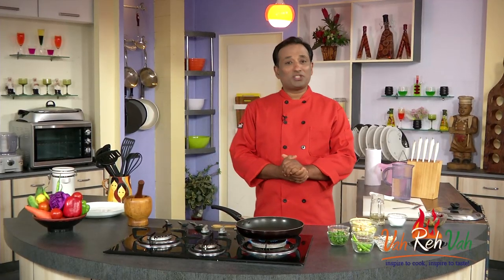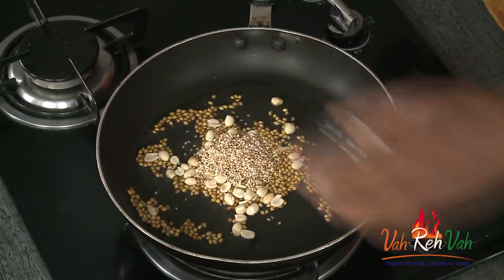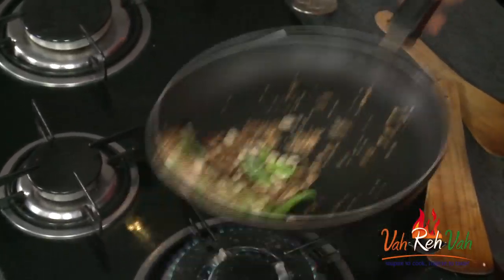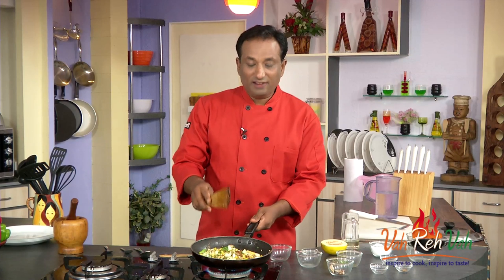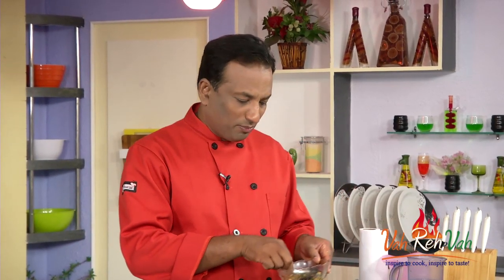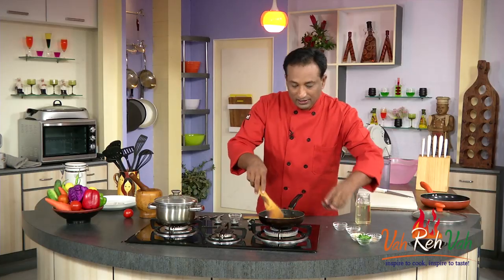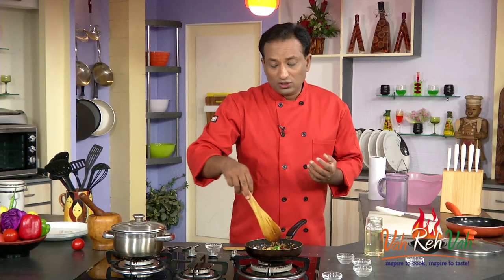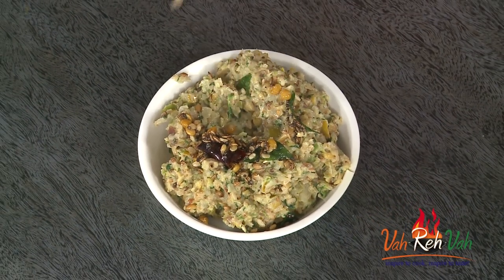FATTA FAT CHUTNEY - CUCUMBER AND BENGAL GRAM CHUTNEY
A crunchy chutney of cucumber with dals, and peanuts. A sour kind of chutney to be best eaten with plain rice, soothing dal and also with papad.

Ingredients:
Cucumber (yellow) 1 Numbers
Coriander seeds 1 Teaspoons
Fenugreek seeds 1/4 Teaspoons
Peanuts 1 Teaspoons
Sesame seeds 1 Teaspoons
Green chilli 5 Numbers
Tamarind 10 Grams
Chana dal soaked 1 Teaspoons
Red chilli 3 Numbers
Urad dal 1/4 Teaspoons

Directions:

1. Take yellow cucumber and cut into small pieces along with seeds.

2. Heat oil in a pan add coriander seeds, roast this seeds for a minute, then add fenugreek seeds, peanuts, sesame seeds, saute it for a minute and add green chilli, tamarind, channadal, salt, cucumber pieces, fry it for 2 to 3 minutes then add coriander and saute it for a minute, switch off the flame and let it cool down then transfer it into the blender and make a coarse paste.

3. Heat oil in a pan for tempering add mustard seeds when mustard seeds splutter add cumin seeds, saute it and add soaked chana dal, red chilli, urad dal, curry leaves, saute it for a minute then switch off the flame.

4. Pour this tempering on the top of the chutney and mix it. Serve this chutney with plain rice or curd rice.